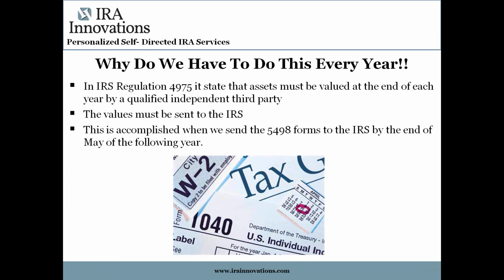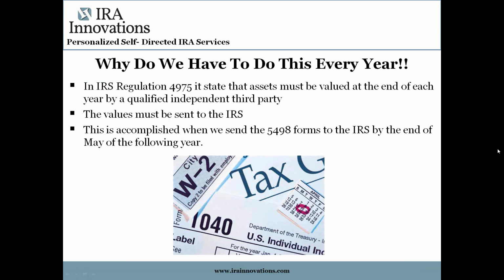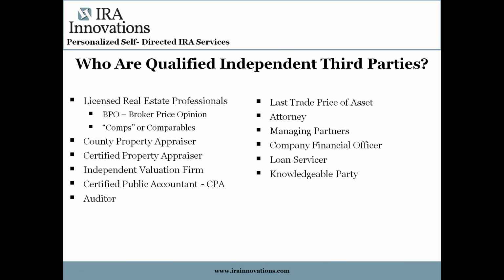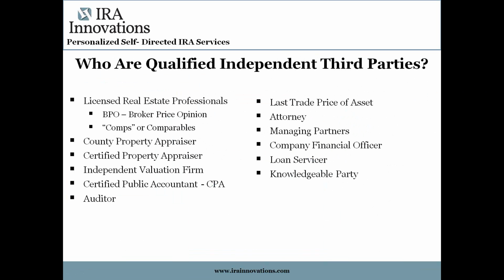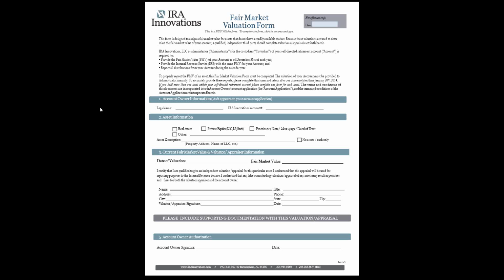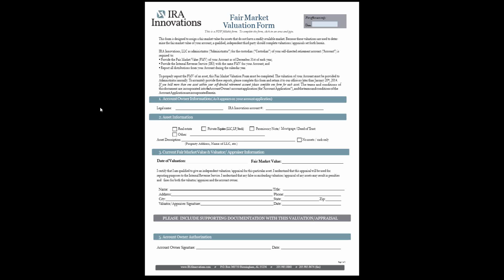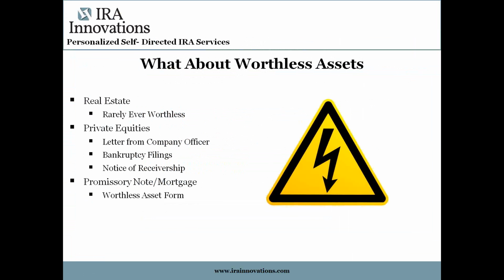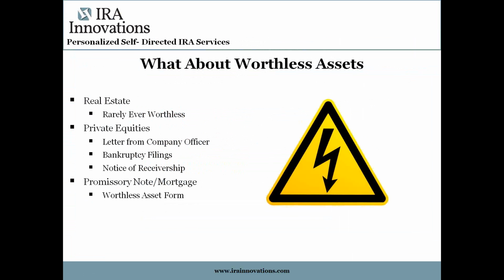Fair Market Valuations for Self Directed IRAs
Does the Fair Market Valuation Form for Self-Directed IRAs have you confused? This recorded webinar with Bill Gulas will help clear up important details on the reporting process!